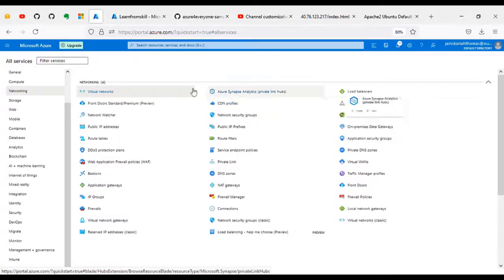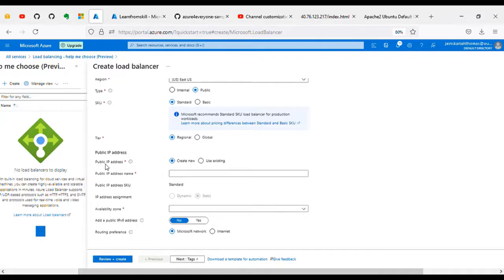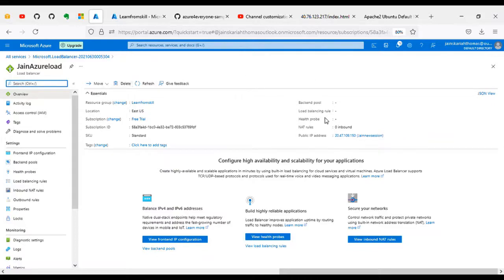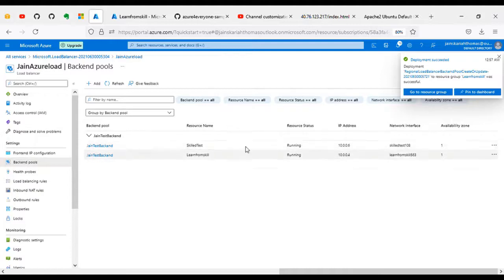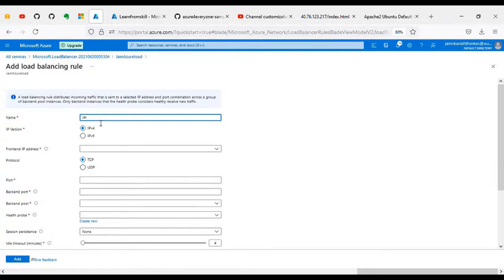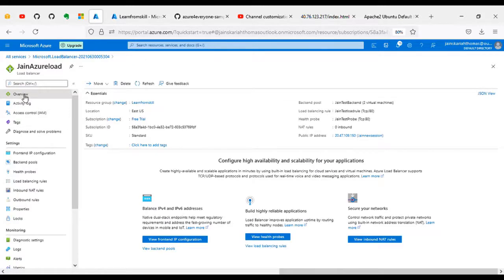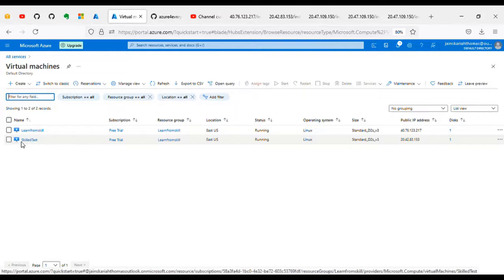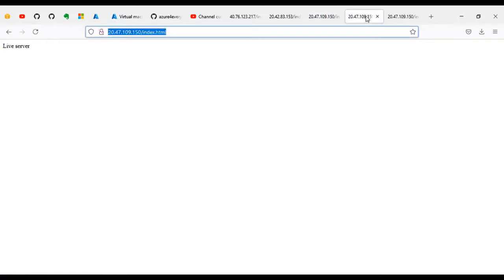How to create a Load Balancers in Microsoft Azure Cloud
This session will shows us, how to create a Load Balancers in Azure cloud platform.